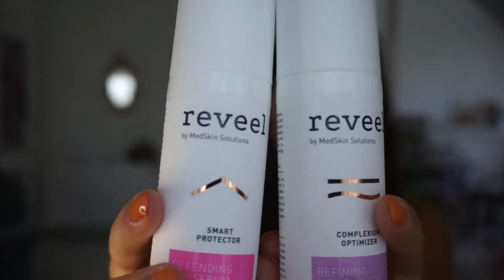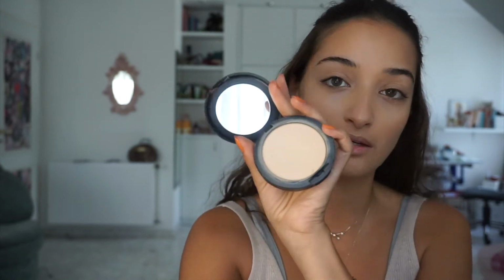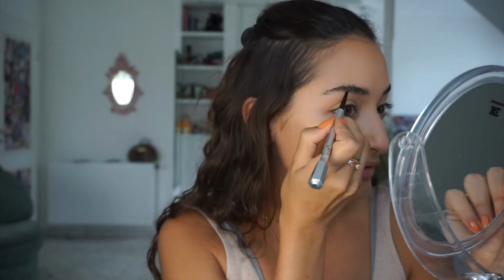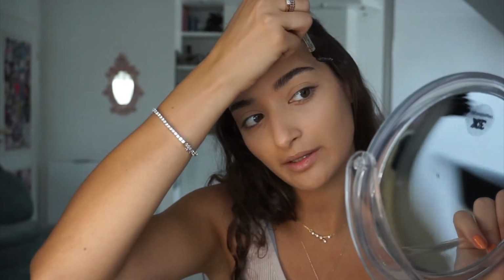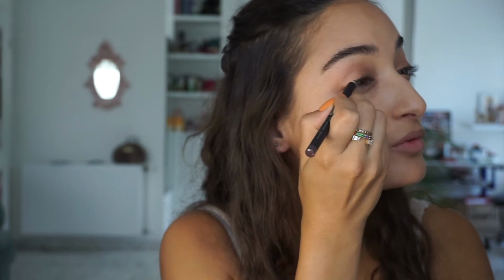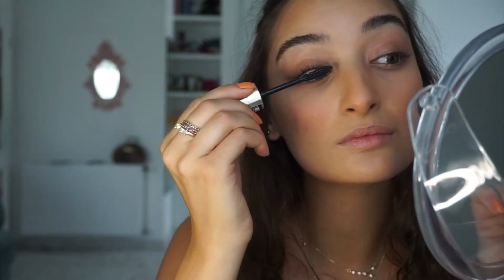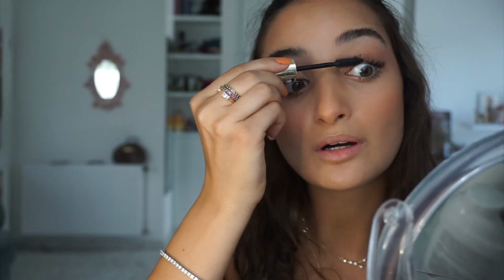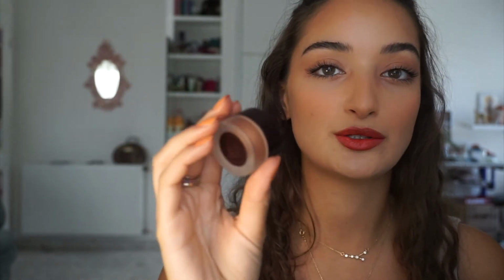EASY & NATURAL: Summer Date Night Glow Make-Up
Hey friends!
Today I am showing you how to create this beautiful Summer Date Night Glow Make-Up Look with just a few basic products.
Like in all my make-up videos, this one also follows the principle of "Less is more" - which means that you will not see any heavy contouring, no fake lashes, and no multiple foundations, baking, etc... I love my Make-up simple and quick but with a WOW-Effect!

L'Oreal Le Rouge -
L’Oreal Volume Million Lashes

// ABOUT ME //
I am Ranim Helwani, 27-years old, from Germany and with Syrian and Egyptian roots. I have a Bachelor's Degree in International Business from Maastricht University and a Master's Degree in Business Administration from Copenhagen Business School. With the help of my internationally-oriented studies, I have managed to live in places all over the world, including Sydney, Milan, Copenhagen, Maastricht and Berlin. In Sep 2019, I have started a Graduate Program at global eyewear leader Luxottica. Content Creation had been my passion since 2012, when I opened up a blog. Since then, I have taken my followers on my journey of life digitally, along with providing tipps and tricks for fashion, beauty and travel!